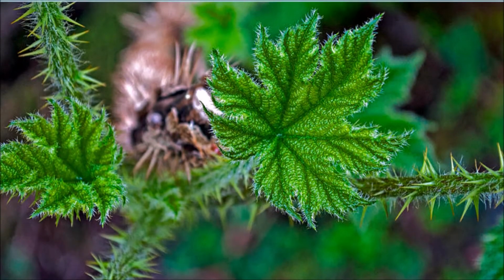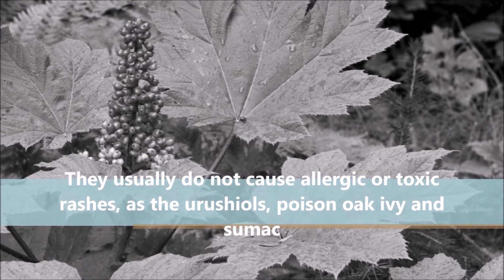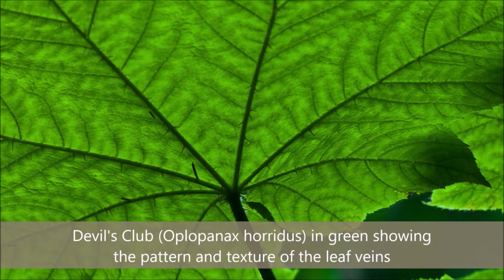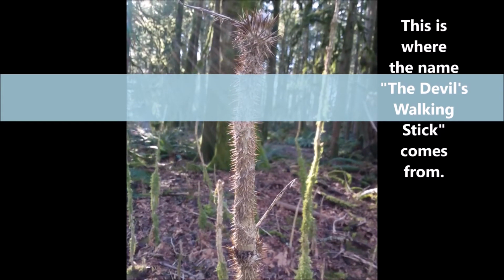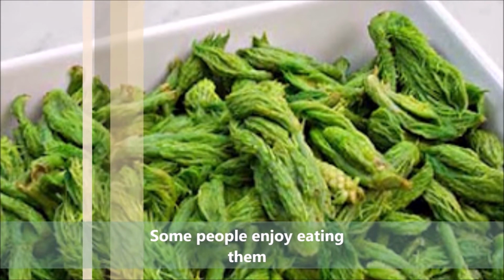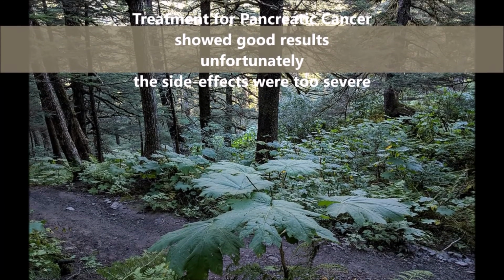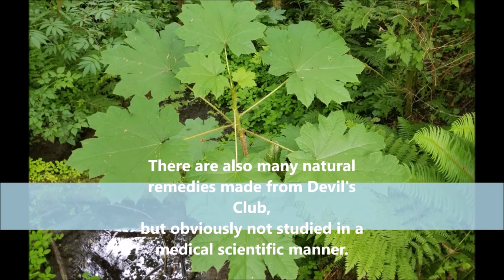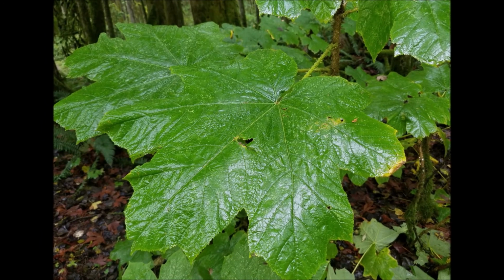HUNGARIAN ORDOG'S DEVIL'S CLUB 2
HUNGARIAN ORDOG'S DEVIL'S CLUB. With Hungarian subtitles. Includes the Ordog's Devil's Walking Stick. The Hungarians should appreciate the double entendre here.